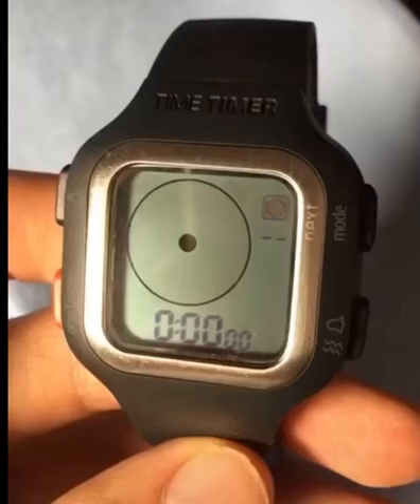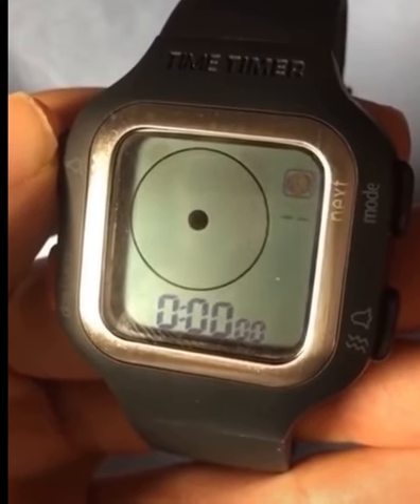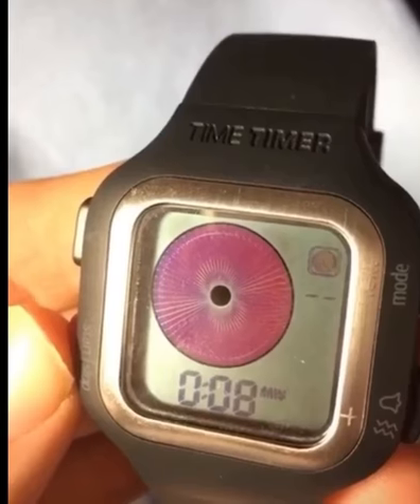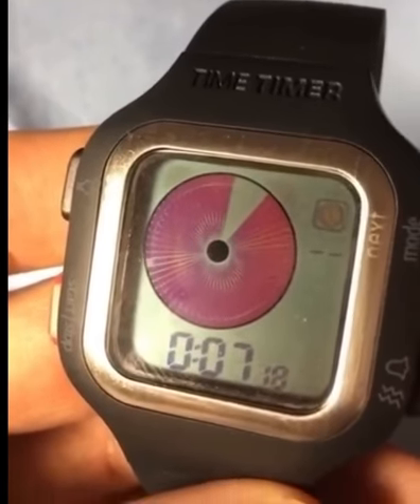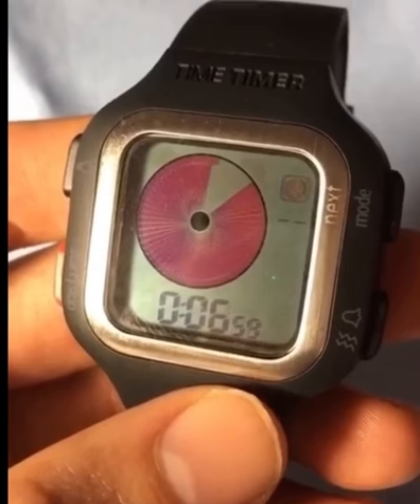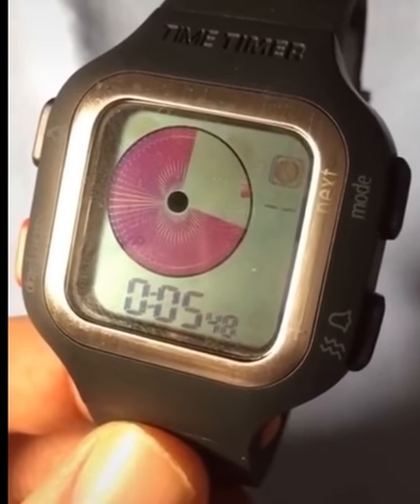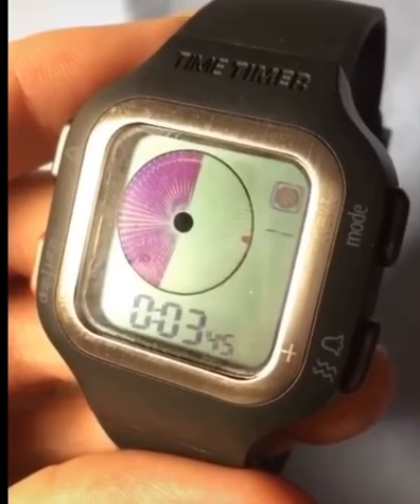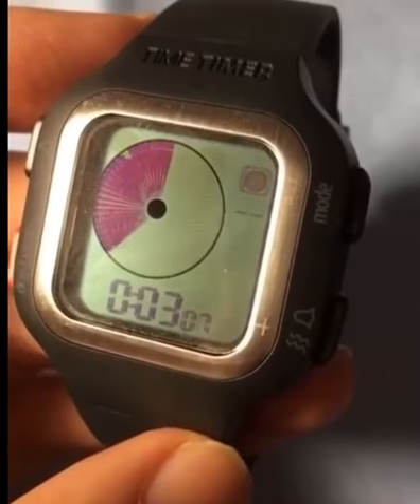Visual Timer Watch